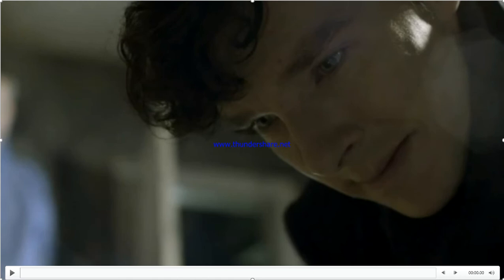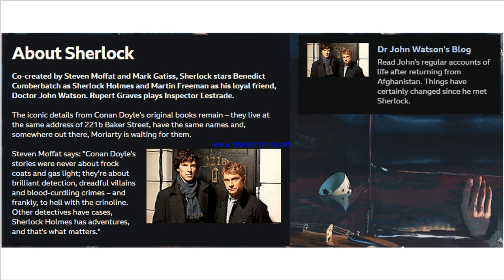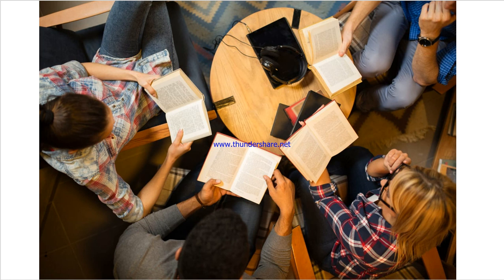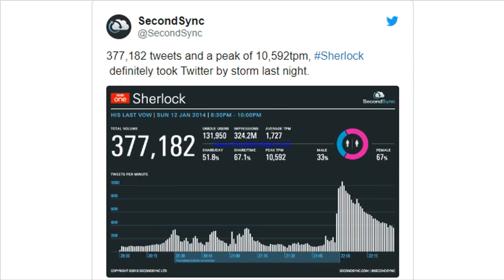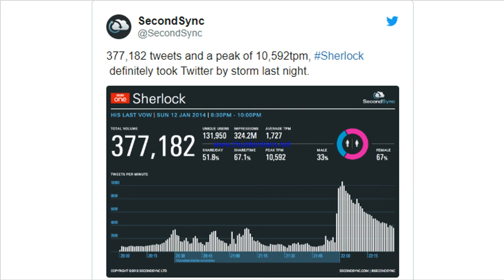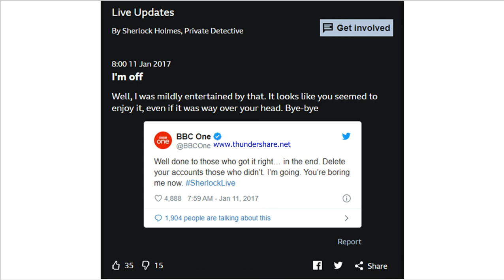Bailey and Jacks Presentation about multimodality on Sherlock Holmes and Conan Doyle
This is for my school assignment but if you want to watch is feel free!